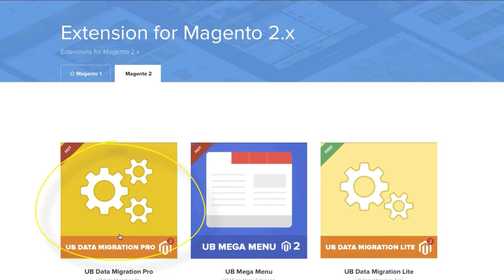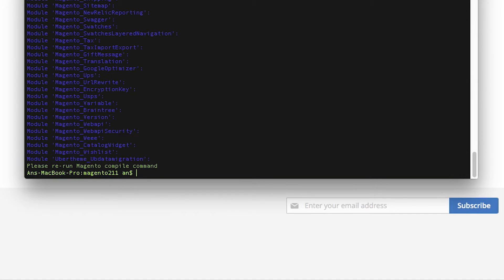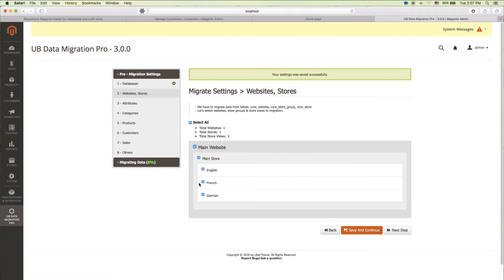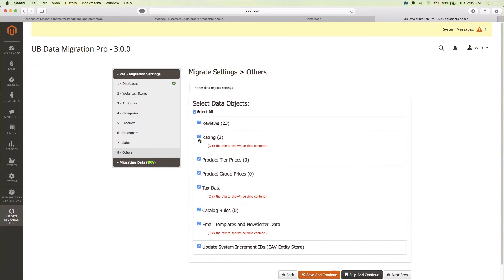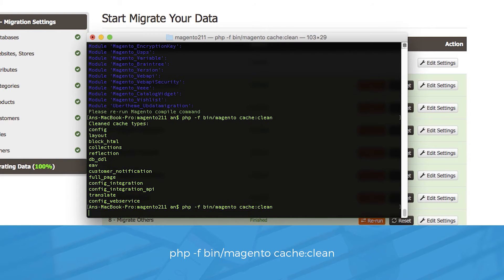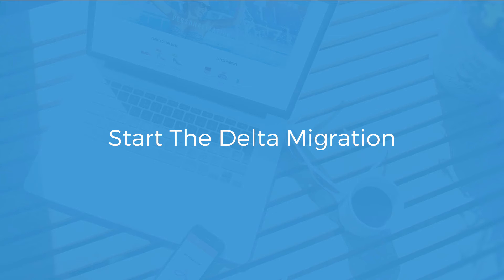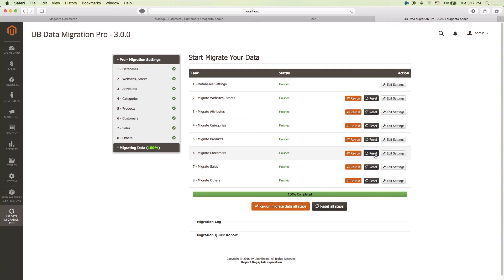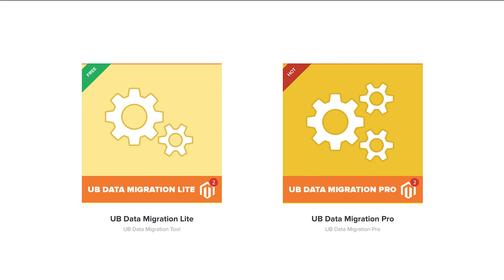Migrate Magento 1 to Magento 2 - Ultimate Guide (V3)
[Jan 24, 2019] UB Data Migration Pro is fully compatible with the latest Magento 2.3.0.
[Sept 15, 2017 Update] We've introduced an absolutely refreshed Dashboard User Interface with easier navigation. All 8 pre-migration setting steps work very similar to how it has in the past, but it’s much quicker to control the whole migration process.

What will be the best way to move your large-scale Magento 1 data to a Magento 2 shop?

Our latest UB Data Migration Pro V3.0.0 (V3) will make your data migration process a lot easier.

The version V3 is a complete overhaul, compared to its older sibling:
- Completely revamped codebase to optimise for large-scale data migration
- (New) Support delta migration
- (New) Support PHP Memcached to improve performance
- (New) Support Command-line Interface (CLI) for migration steps
- (Fine-tuning) Allows migration process to be proceeded multiple times

We had chance to use the UB Data Migration Pro V3 to migrate 382,047 customer entities successfully to Magento 2. to see for yourself.

Thanks for taking the time to view and we trust that your database migration will go smoothly, However if something happens then don’t hesitate to comment or contact us and we’ll love to be of help.